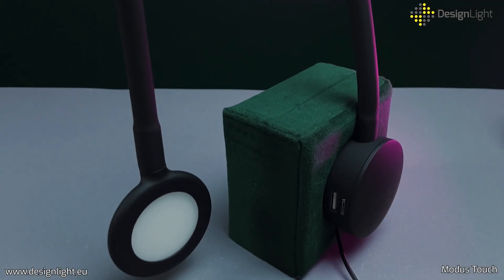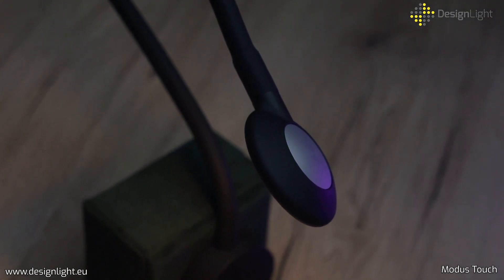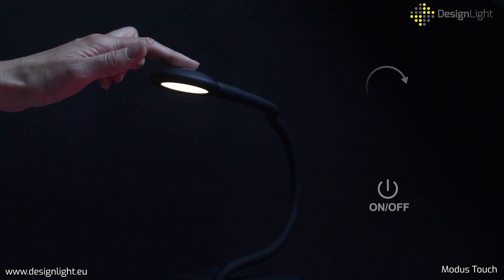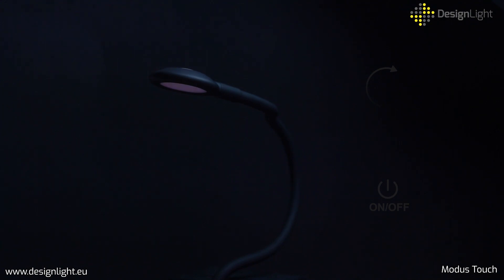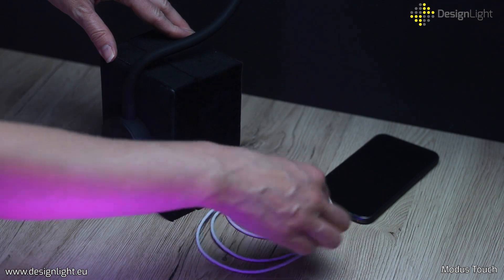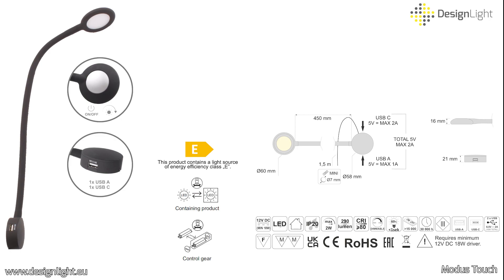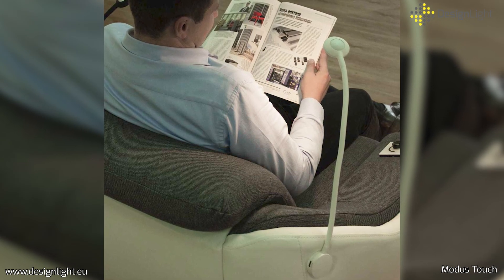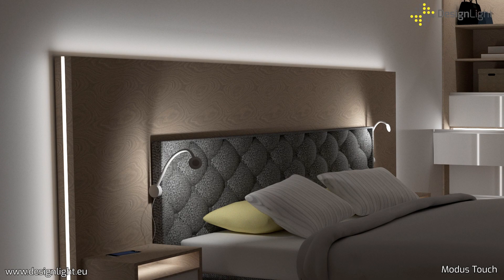MODUS TOUCH bed lamp with built-in USB A+C - Design Light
Modus Touch lamp has been designed with a special attention for aesthetics and functionality.

Thanks to the special design of the LED light source, Modus Touch provides even and pleasant illumination with no visible points of light.

Intuitive touch-switch function is easy to use and  offer a possibility of dimming so the light can be adjusted precisely to suit current needs.

Two USB ports (A- and C-type) make it easy to charge various devices such as smartphones, tablets or e-book readers.

Modus Touch lamp provides warm, eye-friendly light, good for reading and relaxing before bedtime.

Thanks to the flexible, 450-mm long arm, this LED lamp can be placed in any position, adapting the angle and height of the light to the individual user's needs.

Ideal for bedrooms and wherever functionality combined with modern design is important.